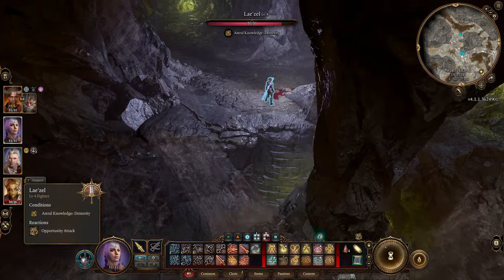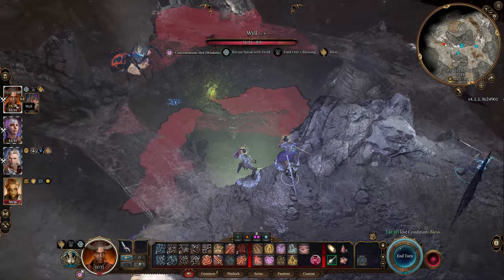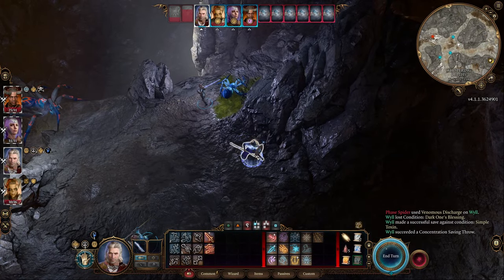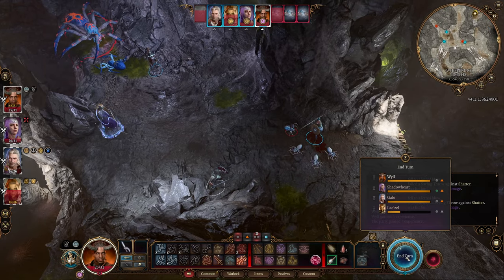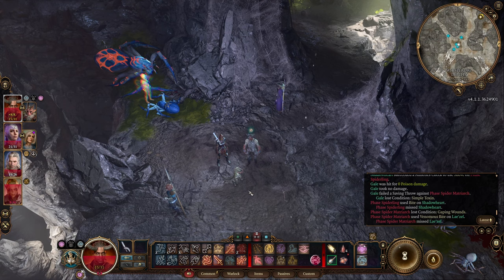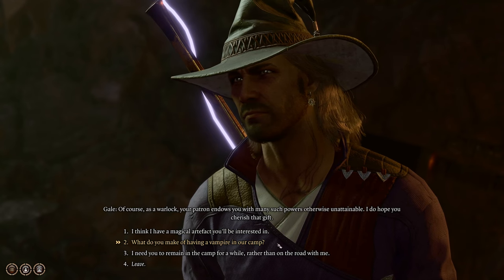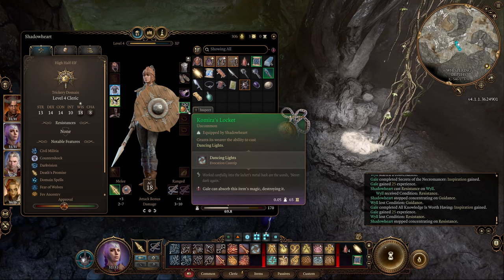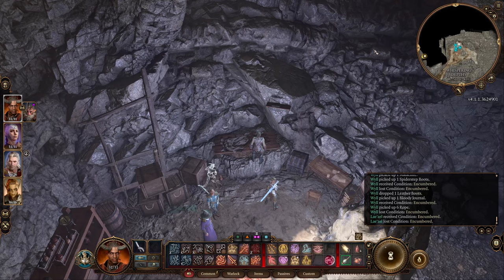[BG3#20] Baldur's Gate 3 (Tactician difficulty) - Big Spooder: Predator of the Ethereal Plane!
As previously advertised, this dark cave is indeed quite dangerous. After an initial greeting from some Phase Spiders and Ethercaps we come across a spider mommy - Phase Spider Matriarch, Predator of the Ethereal Plane, or just Big Spooder for her friends.
There is also some very important treasure in this place... a gem that is the key for the powerful red wizard necromancy book!

And a special thank you to our channel members:
dBug404
Philip Arvidsson
Attila Giesz